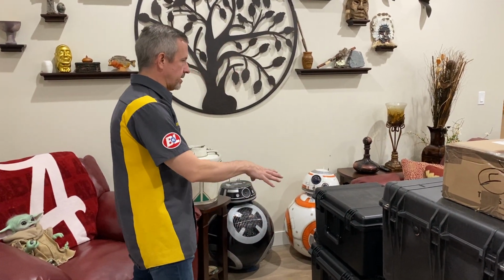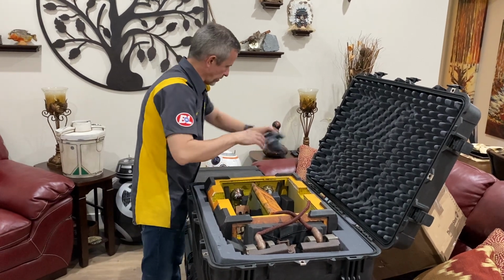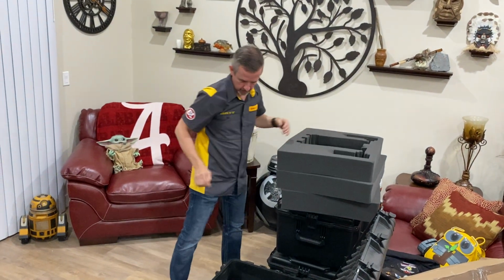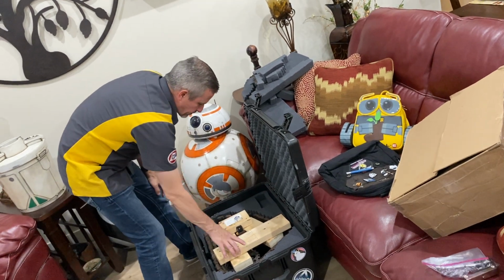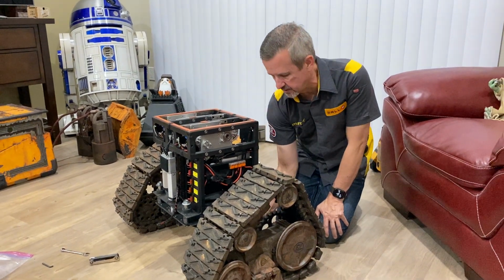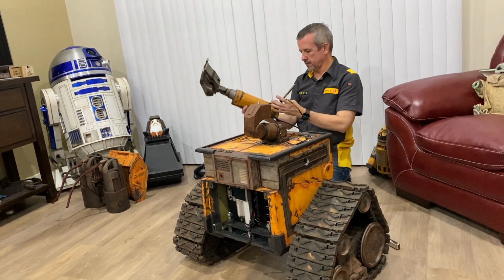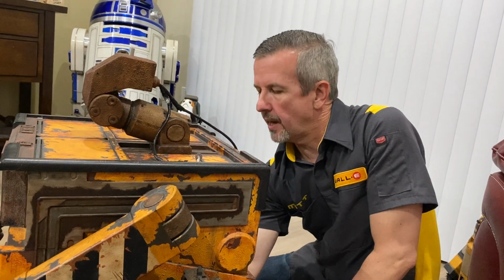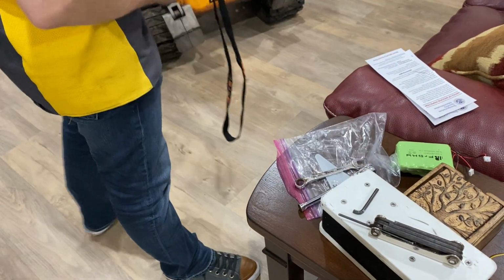Unboxing WALL-E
Unboxing and Assembly of WALL-E. This is a custom build by myself, David Ferreira, Seth Kelly, and Stephane Beaulieu.